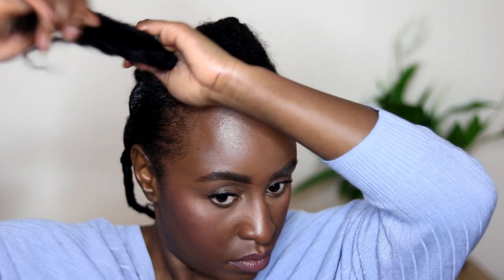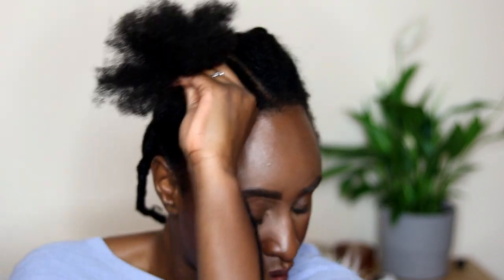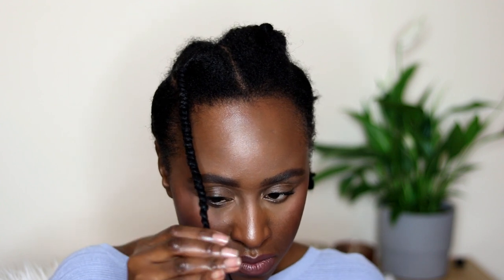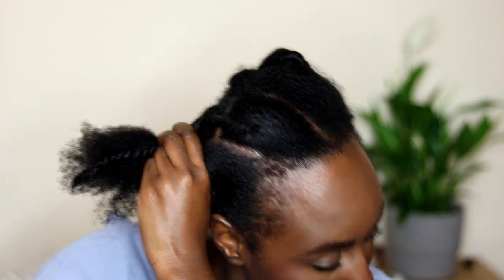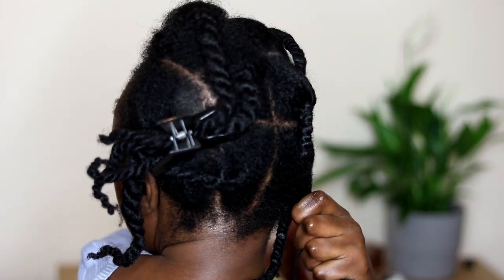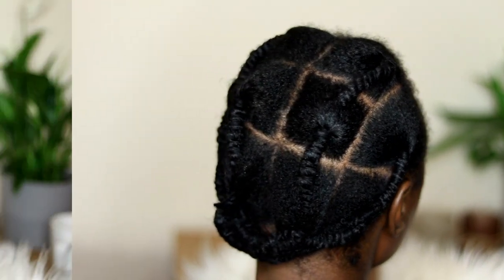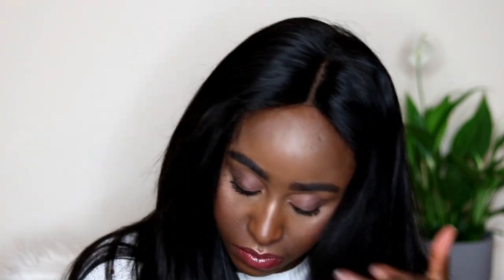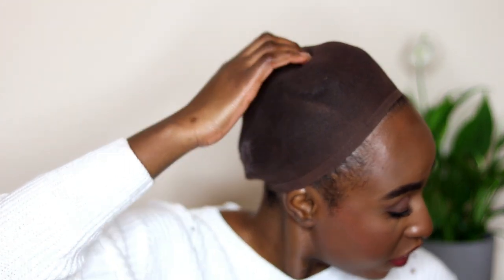MABHANZI UNDER WIGS: AFRICAN THREADING | AnisiaMichael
Products used:

Aunt Jackie's Curl La La Leave-In Conditioner

Black Wool Thread

Raw Shea Butter